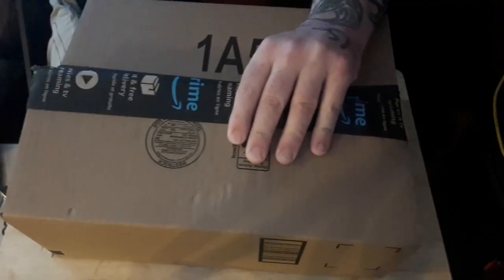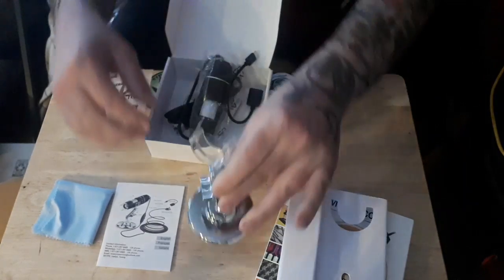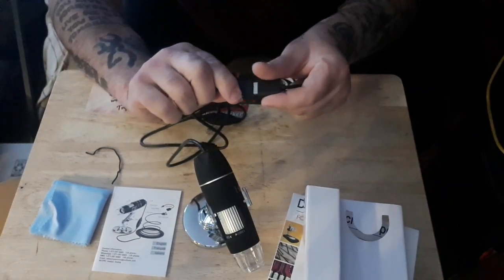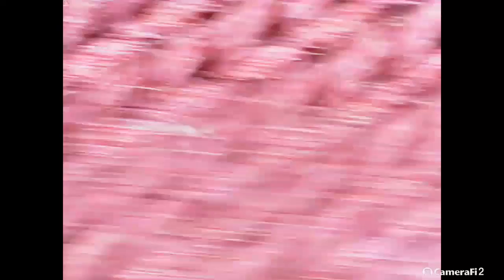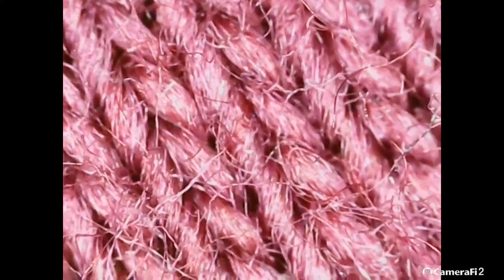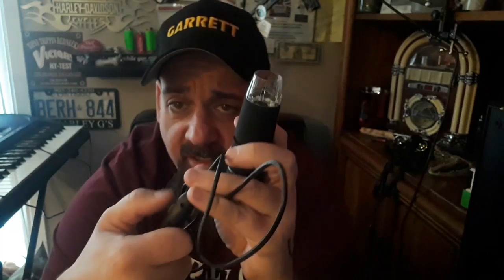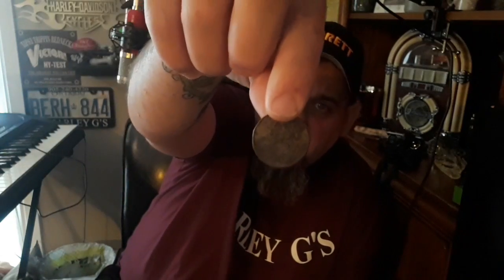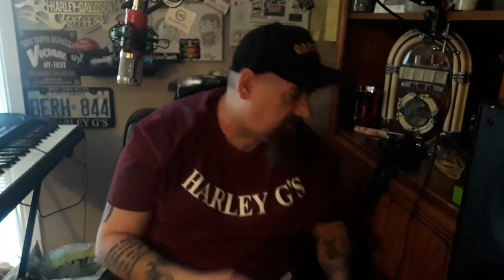SUNNYWOO USB MICROSCOPE 1000X ZOOM 1080P DIGITAL MINI MICROSCOPE CAMERA UNBOXING FROM AMAZON